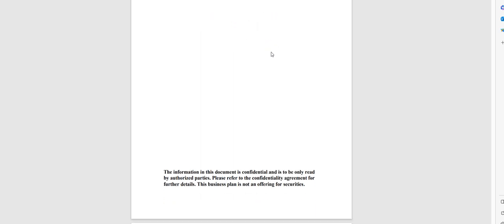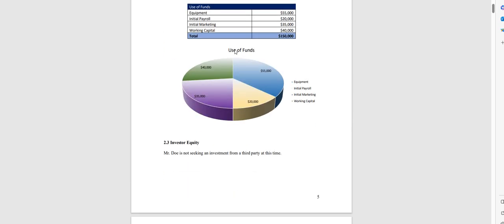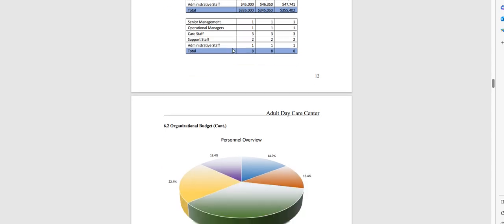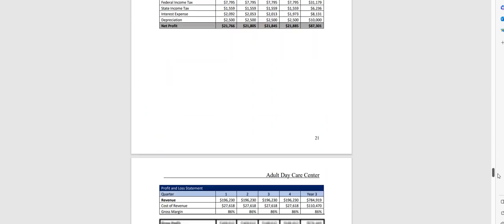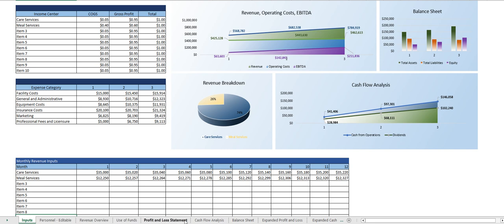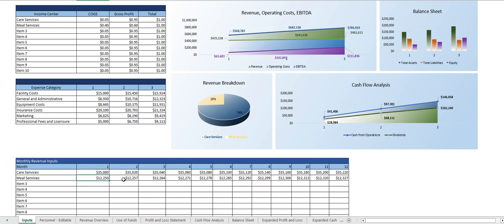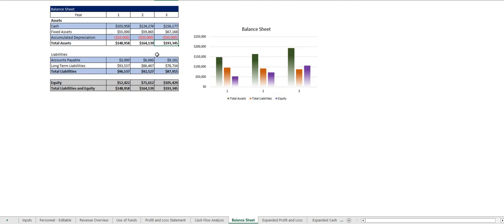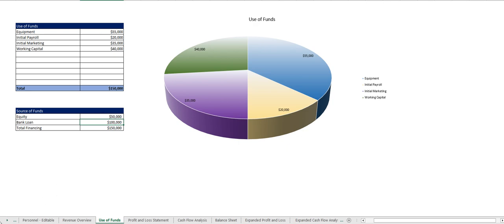Adult Day Care Center Business Plan and Financial Model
The Adult Day Care Center Business Plan provides you with a comprehensive suite of tools for creating a document that is appropriate for securing SBA loans, conventional business loans, lines of credit, and private investmment.